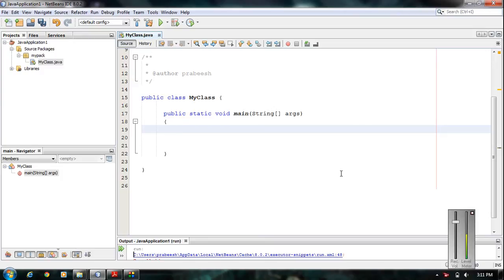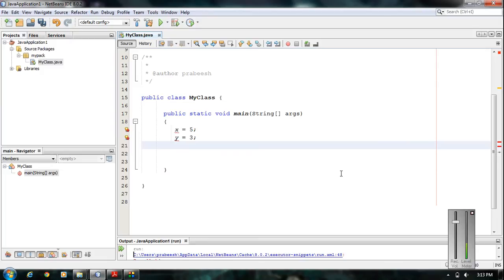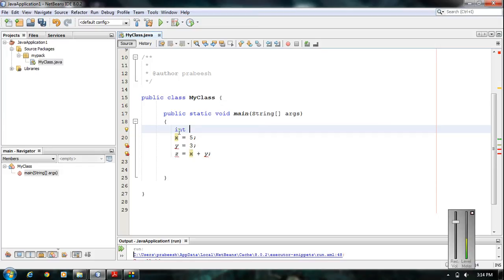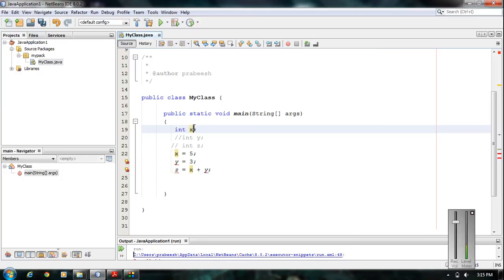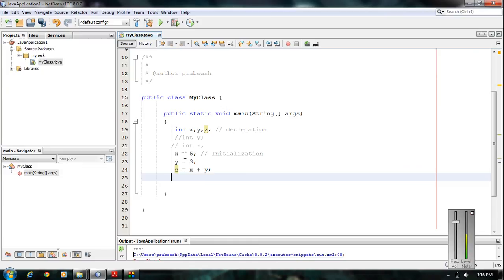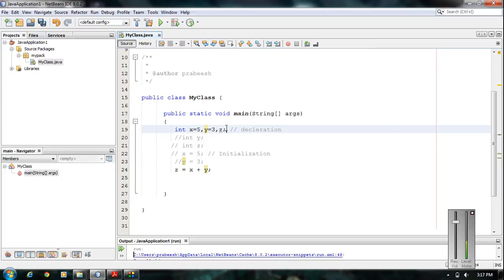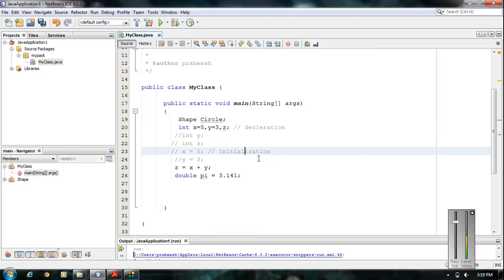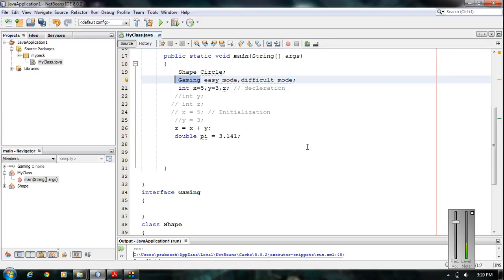Core Java - 06 - Declaring a Variable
How to declare a variable in a Java Program